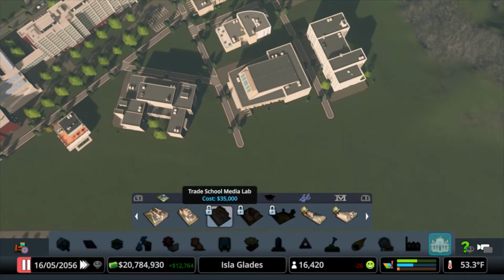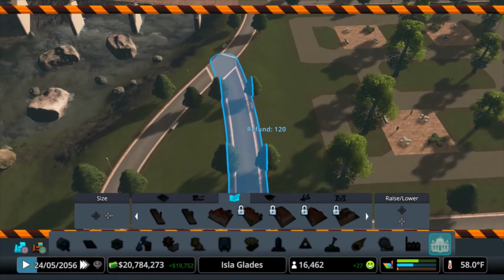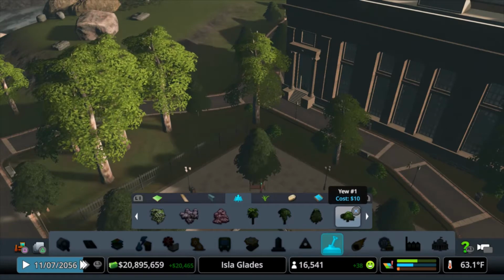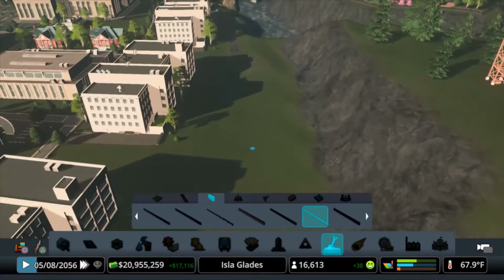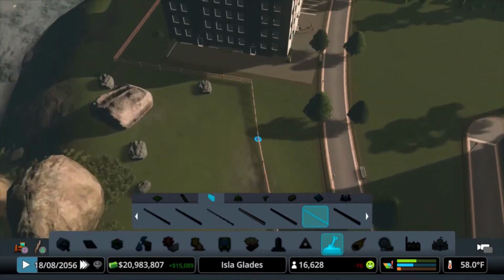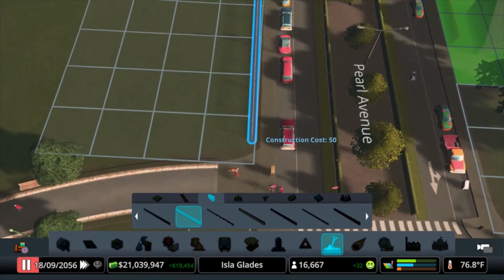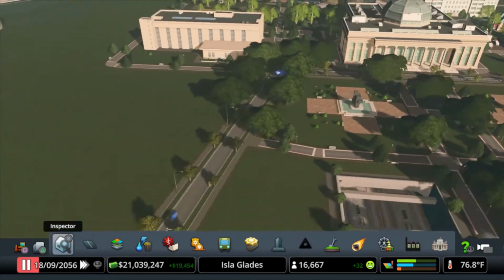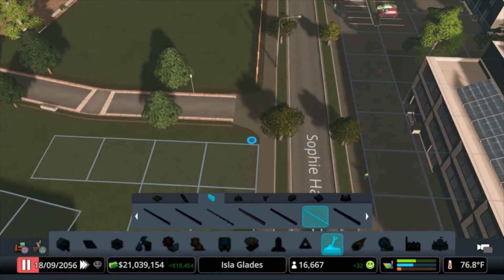Isla Glades EP 25: How to Breath Life into Your Campus.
In this episode The campus hits level 4 and I give a little crash course in leveling up a campus.  Then give the campus some needed love and attention.